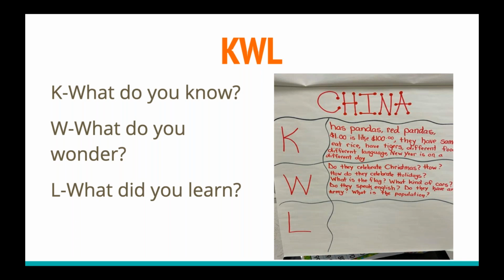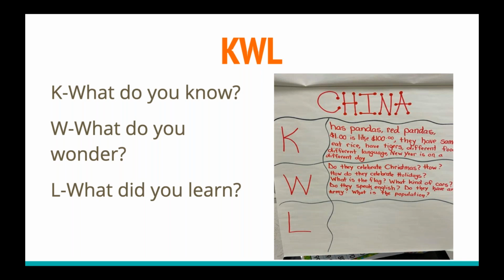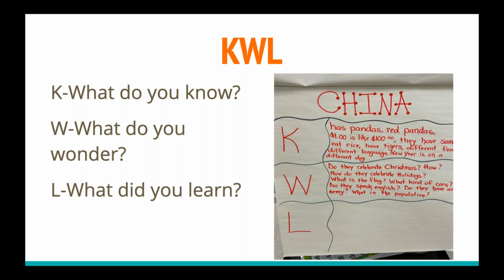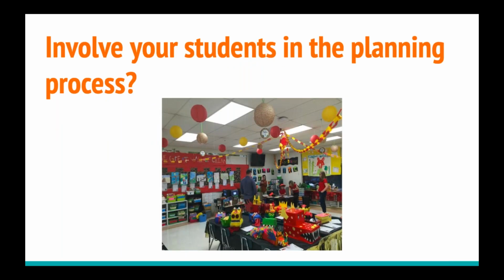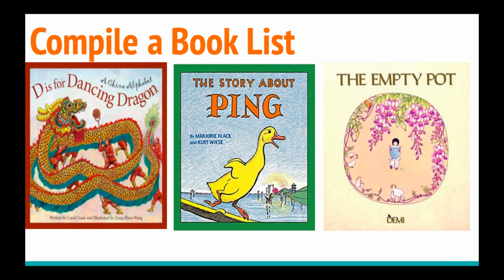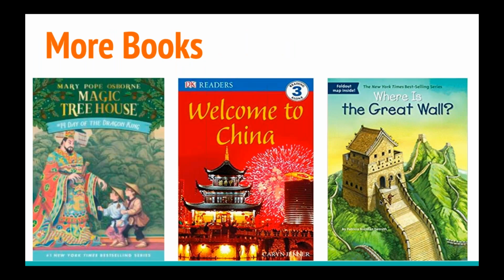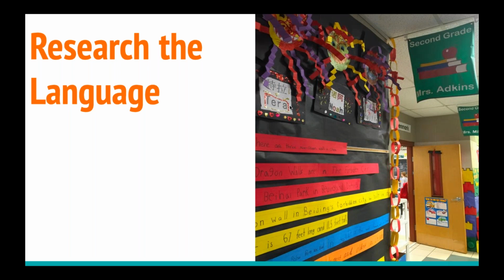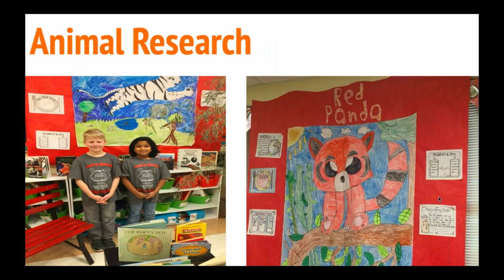Making Abstract Ideas Concrete Applications in elementary social studies (12/10/19)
Whether it is the concept of time and space or community, state or world geography, helping students understand abstract ideas requires intentional planning. Learn how to use social studies content to support teaching about abstract ideas, and how to make the ideas concrete. (12/10/19)